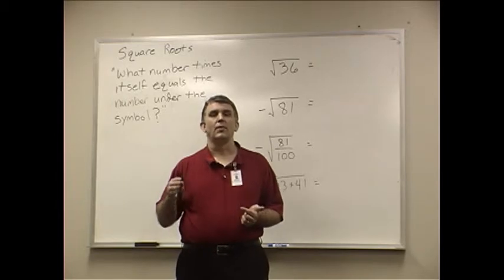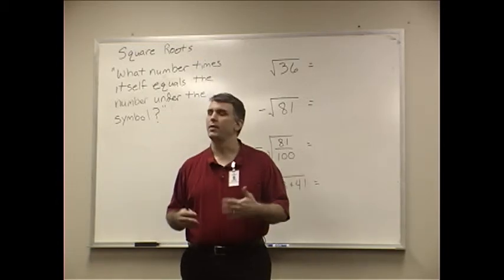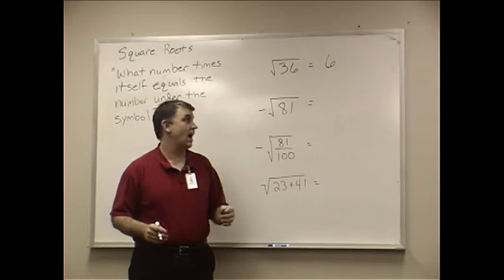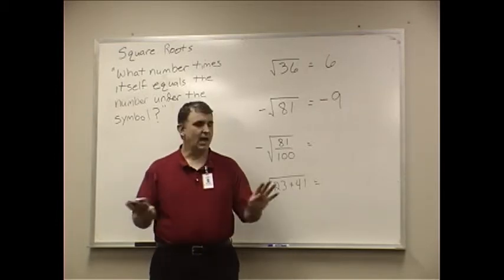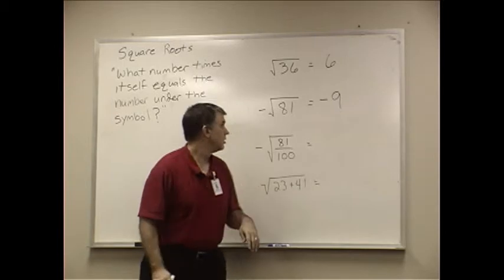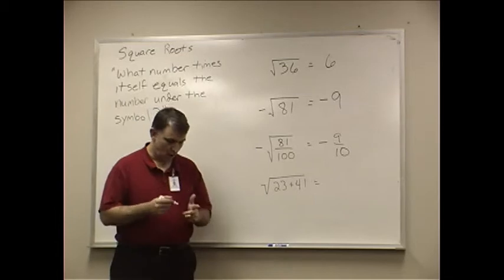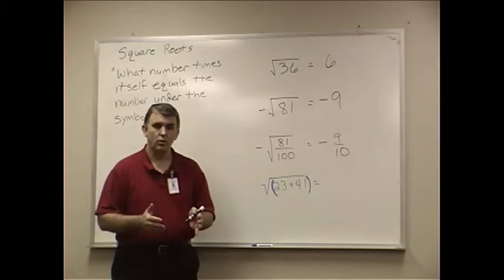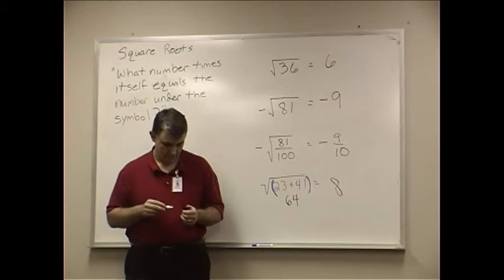FOM W1d2 Square Roots 01.mp4